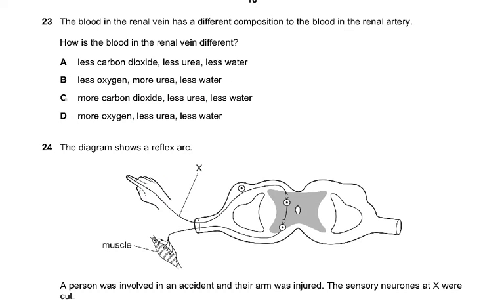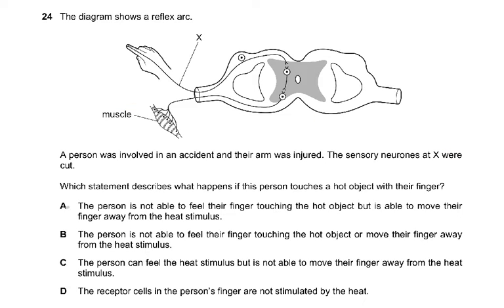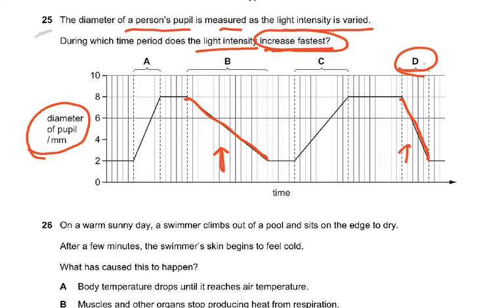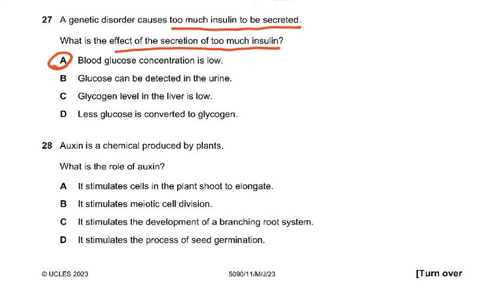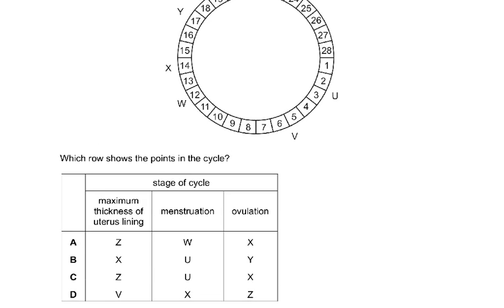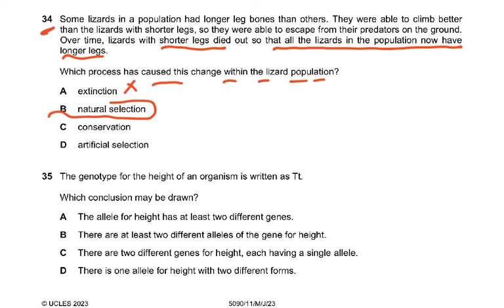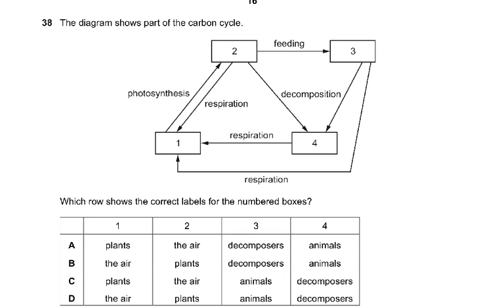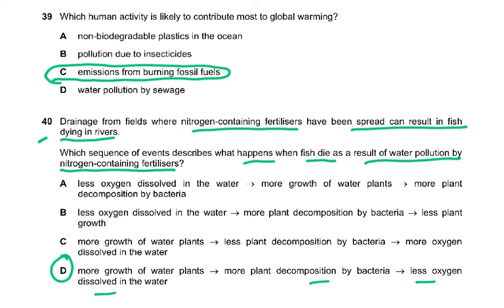5090 JUN23 QP 11 VIDEO 2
Q23 ...TO ...Q40 EXPLAINED
5090 O LEVEL BIOLOGY